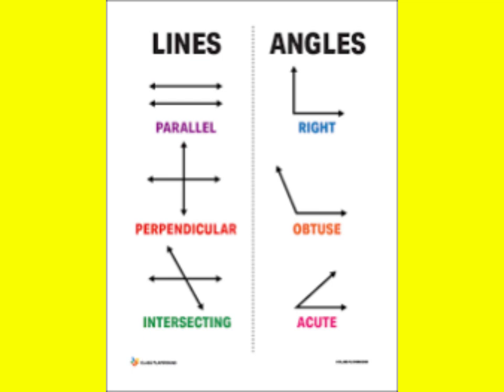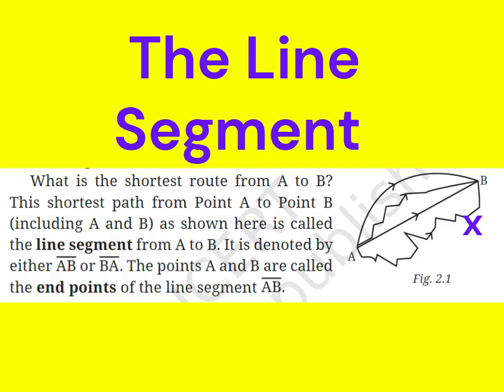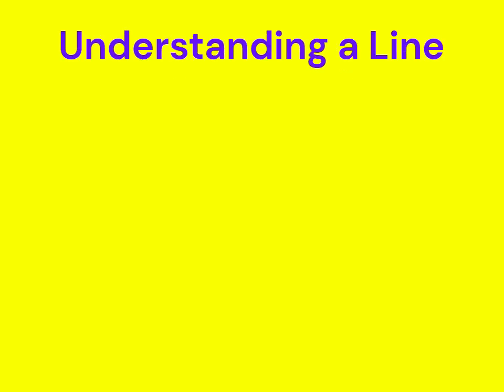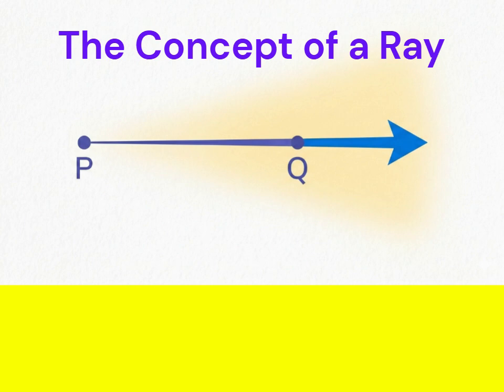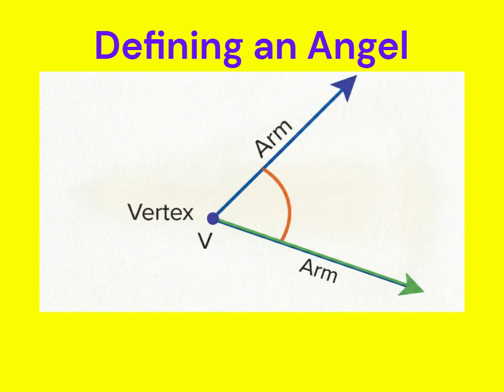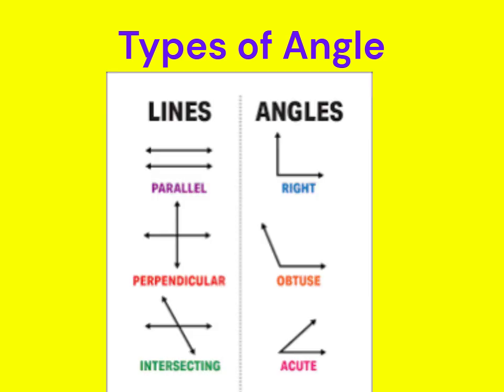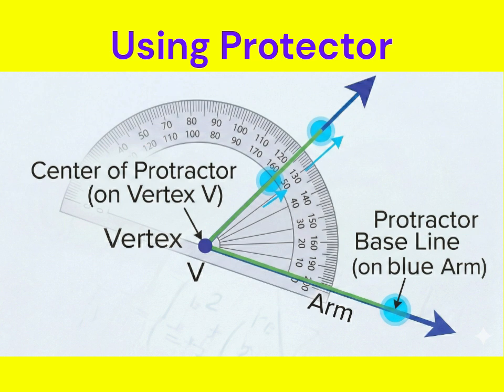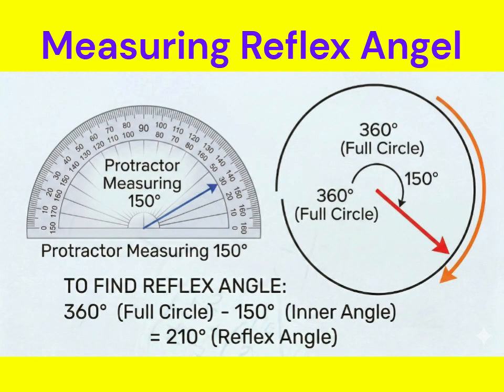Class 6th Maths Chapter -2 Lines and Angels